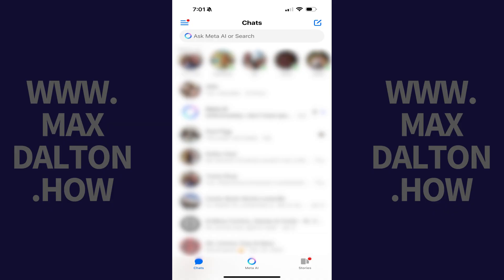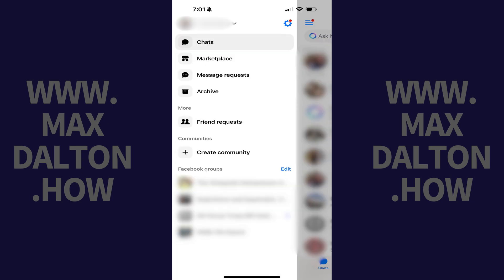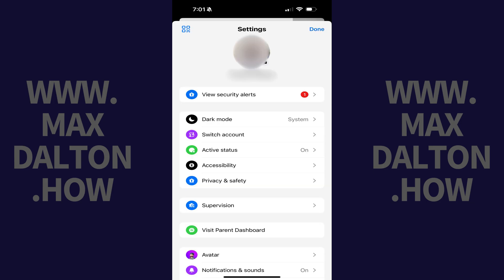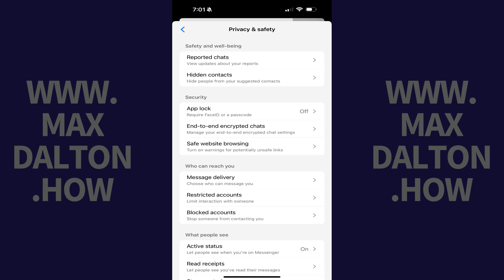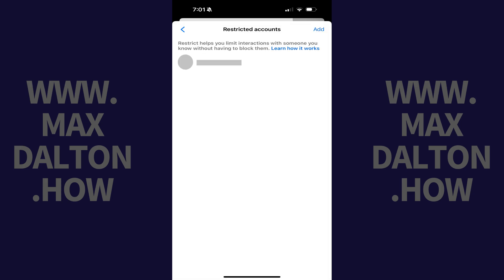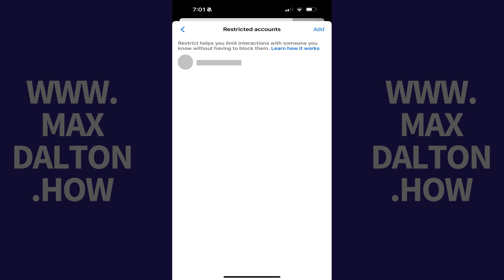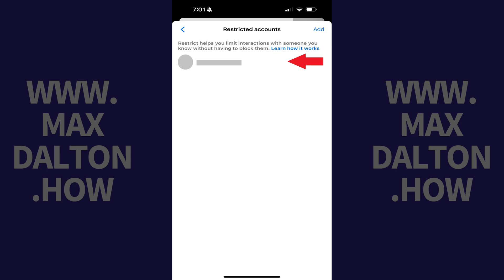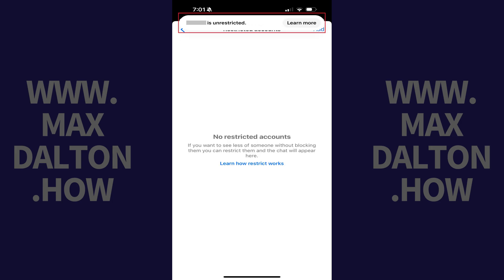How to Unrestrict Someone on Facebook Messenger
In this video I'll show you how to unrestrict someone in Facebook Messenger.

Timestamps:
Introduction: 0:00
Steps to Unrestrict Someone on Facebook Messenger: 0:06
Conclusion: 0:52

Video Transcript:
Step 1. Open the Facebook Messenger app, and then tap the "Menu" icon. The Messenger menu opens.

Step 2. Tap "Settings" at the top of this menu. The associated screen is displayed.

Step 3. Tap "Privacy and Safety."

Step 4. Scroll down to the Who Can Reach You section, and then tap "Restricted Accounts." The next screen will show you all of the accounts you've restricted in Facebook Messenger.

Step 5. Find the person you want to unrestrict, swipe slowly from right to left across their account to open a menu, and then tap "Unrestrict" in this menu. That person will be unrestricted immediately.